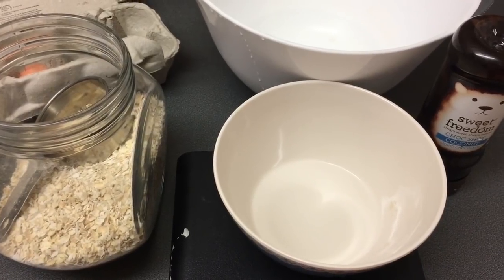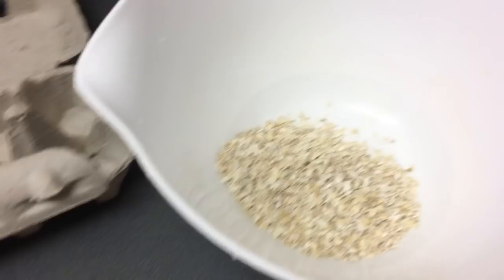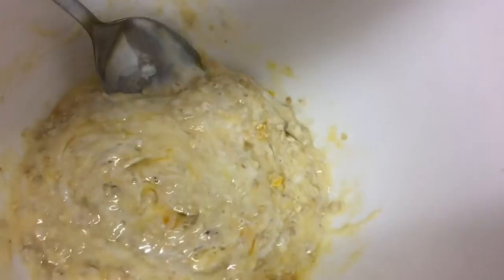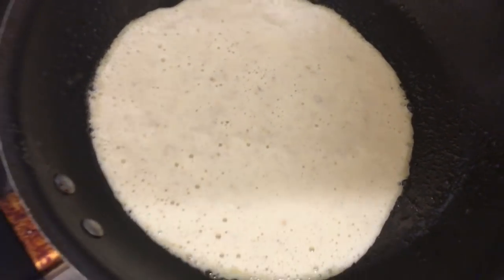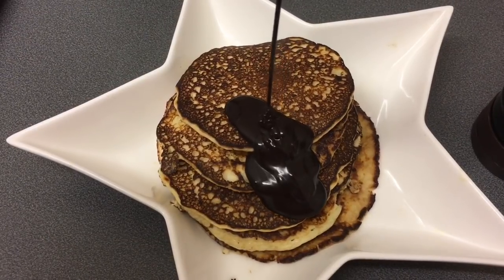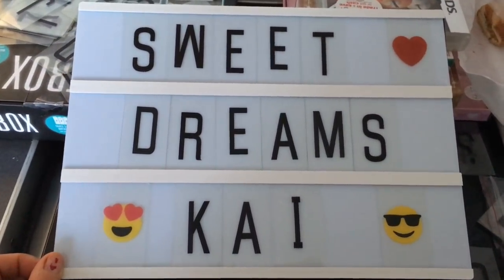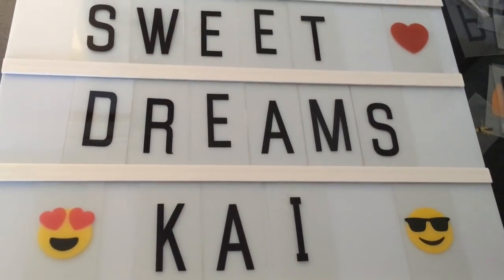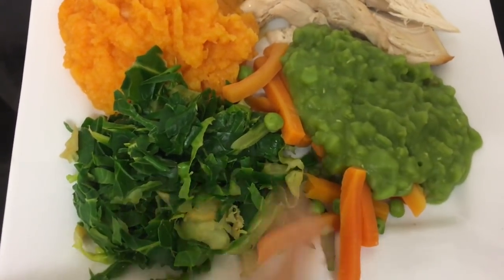Slimming World Thursday 23 November